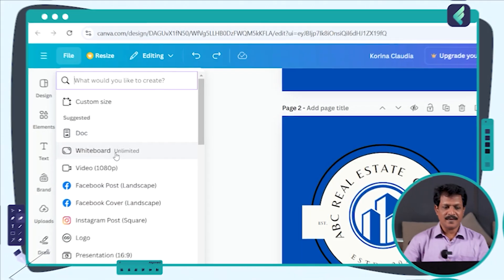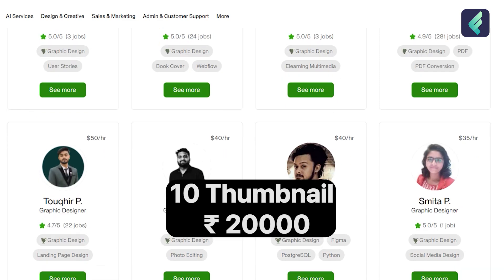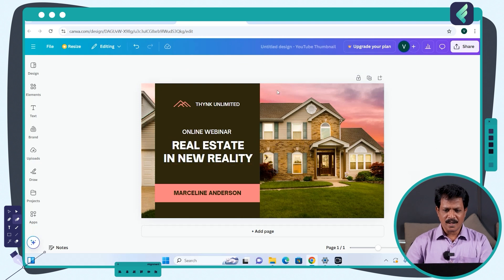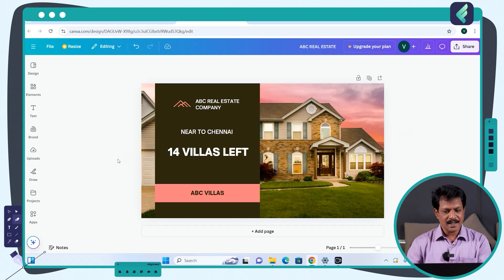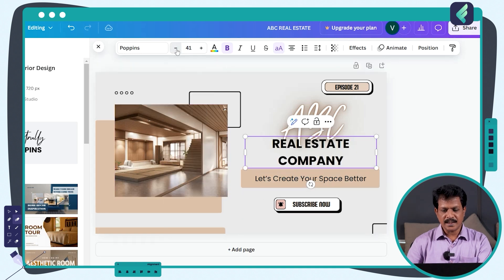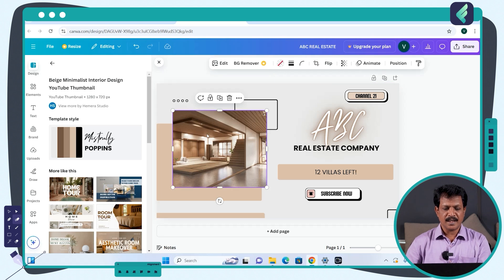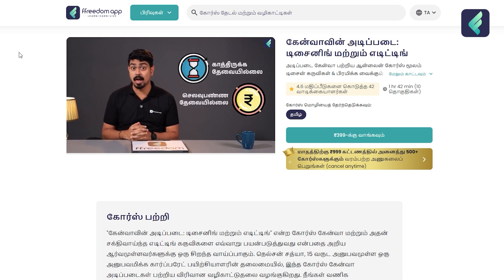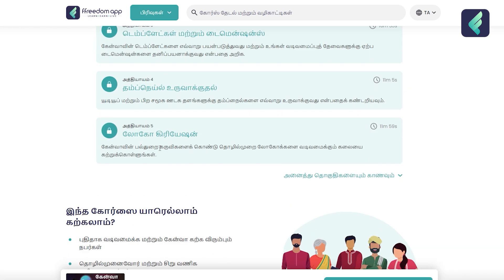How to Use Canva to Create Viral YouTube Thumbnails | How to Use Canva for Beginners in Tamil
Start your subscription for just ₹399/month — enjoy premium benefits and the freedom to cancel anytime! ✨📱💳

📚Related Courses📚

00:01 - Introduction
04:31 - Real Estate Example Setup
06:15 - Adding Pages
08:30 - Uploading Images
10:27 - Creating a  YouTube Thumbnail

In this video, we explain how to use Canva to create eye-catching, viral YouTube thumbnails. Whether you're a beginner or an experienced creator, Canva makes designing thumbnails easy and fun. Learn the step-by-step process, tips, and tricks to make your thumbnails stand out and attract more views. Watch now to start designing like a pro and boost your channel's success!